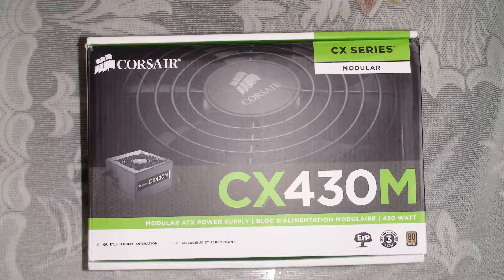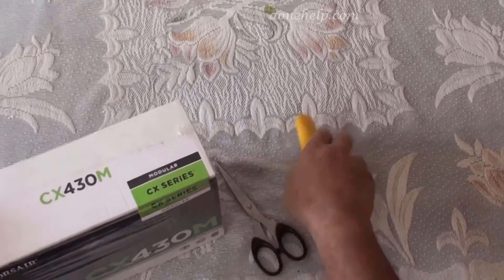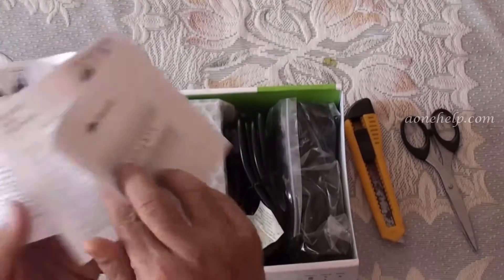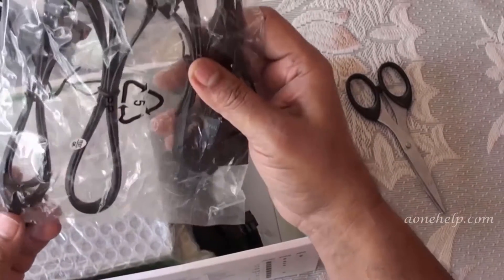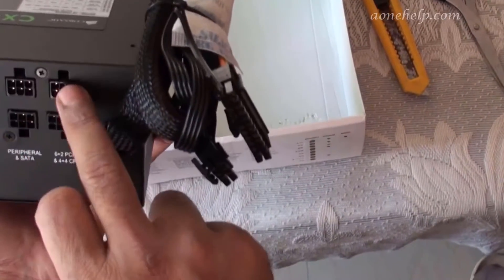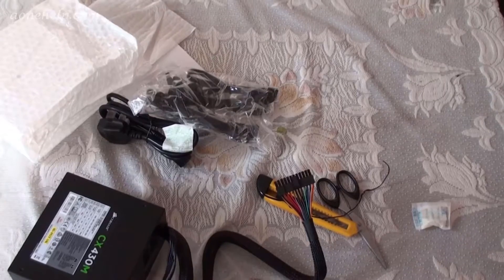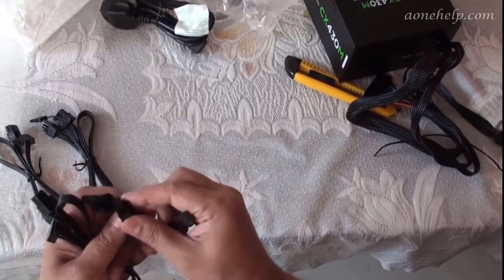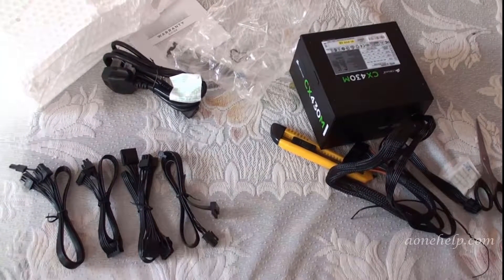Corsair CX430M (430 Watts Modular Power Supply)- Unboxing & Review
Corsair CX 430M modular power supply is ideal for mini-ITX PC case as the cables are flexible and easily manageable in restricted space. 430 watts are sufficient for a normal PC. I could not find any other modular power supply in this wattage range which is more economical and reliable than Corsair CX430M for my HTPC, at least in India.

I have also used non modular Corsair CX430 for my friends PC with exactly same configuration except a mid tower case. In my honest view, its not worth spending around 40% extra for a modular power supply if you are using a full or mid tower cases where space is not a constraint. I plan to  a small comparison video of my HTPC with modular SMPS and my friend's PC with non modular.
If you need more info about Corsair CX430M, you can

For unboxing and review of Corsair CX430M (430 Watts Modular Power Supply) watch this video ) till end